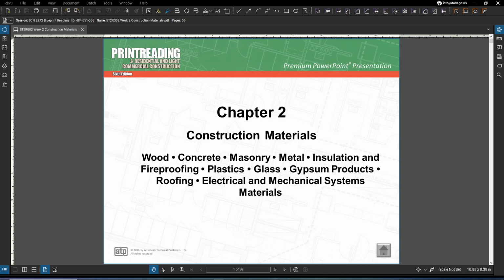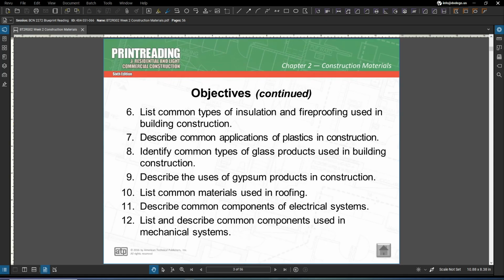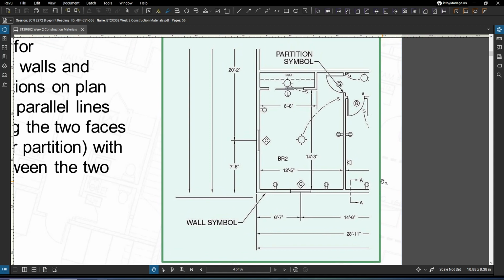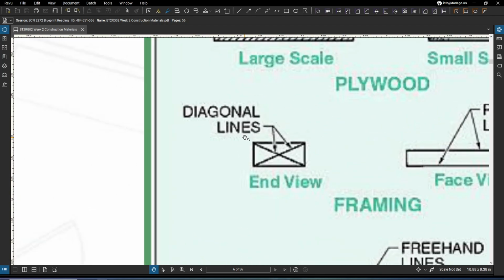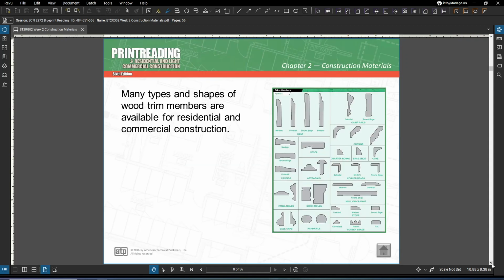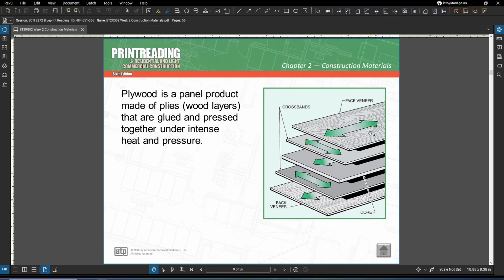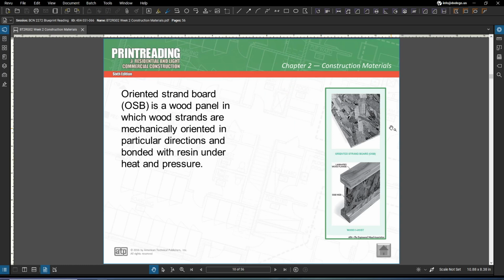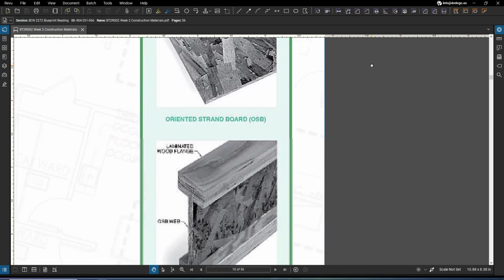Chapter 2A | Blueprint Reading - Construction Materials | 1of4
A variety of materials are used to construct residential and light commercial buildings. These materials include wood, concrete, masonry, metal, insulation, plastics, glass, and gypsum products. Various materials are used for electrical and mechanical systems.